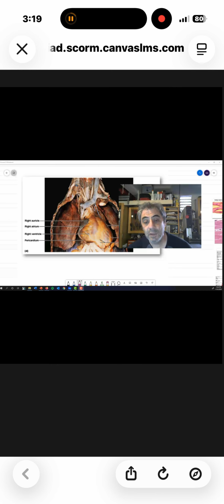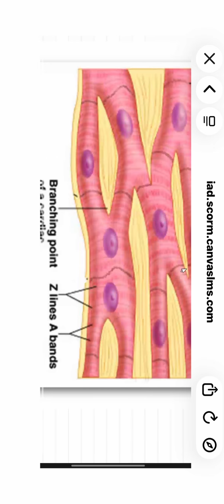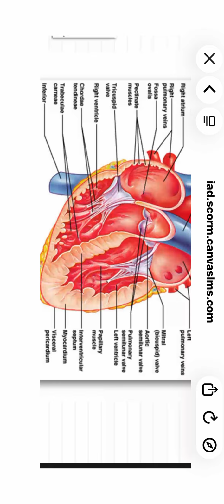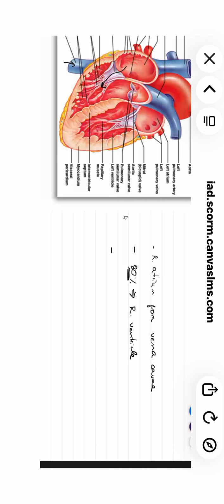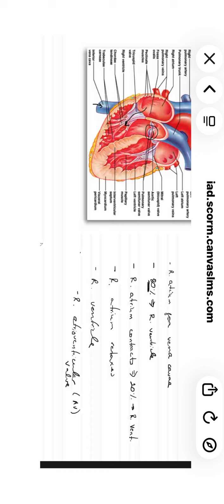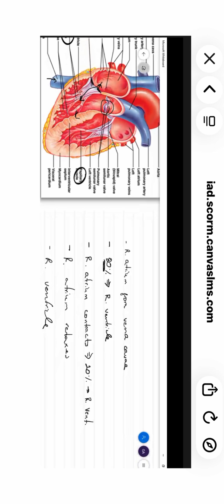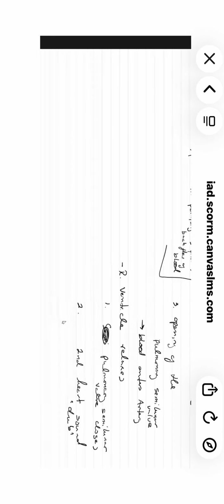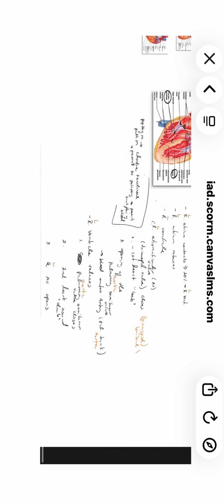April 22, 2026